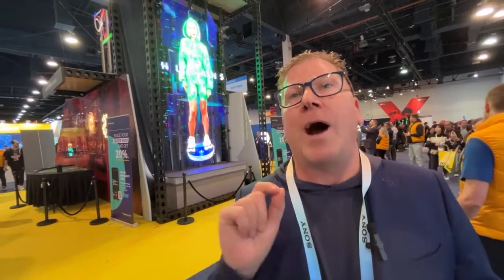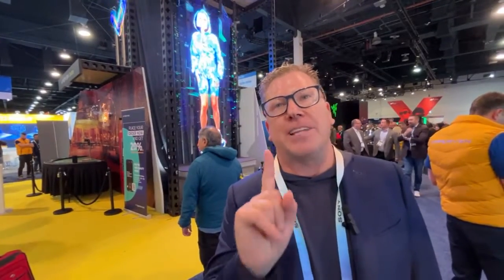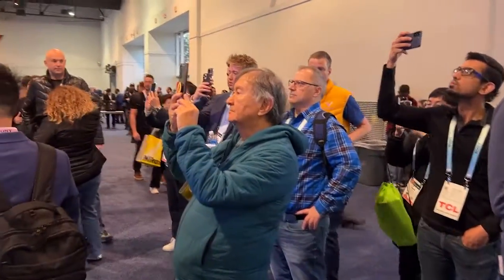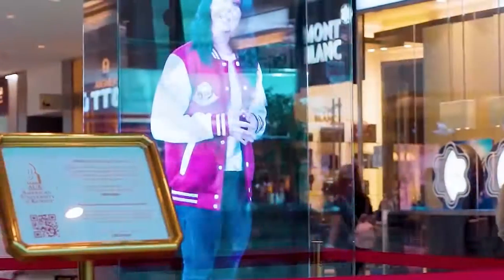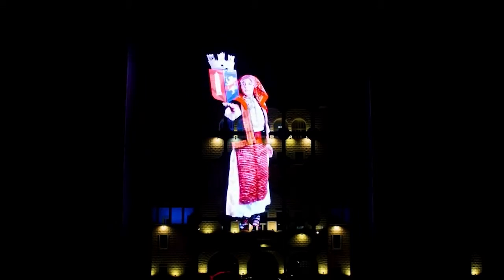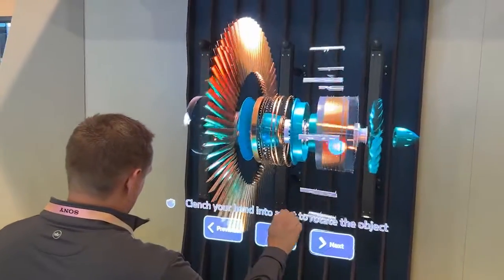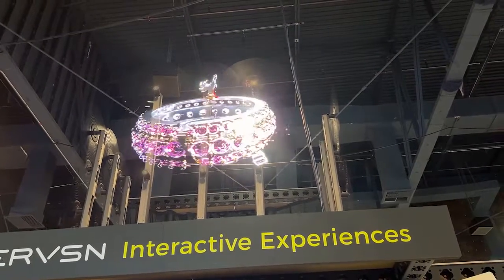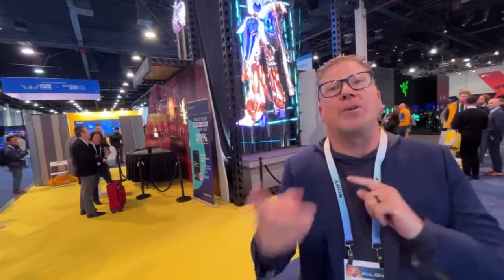A fantastic tech from Holovisn at ces2024.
The visuals of this are outstanding! Very soon they will be able to AI generate any living person into a 3D projection. Additionally, they will be able to interface AI chat features so a real person can have a AI generated conversation.